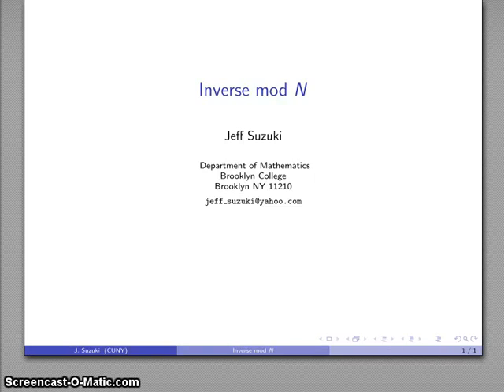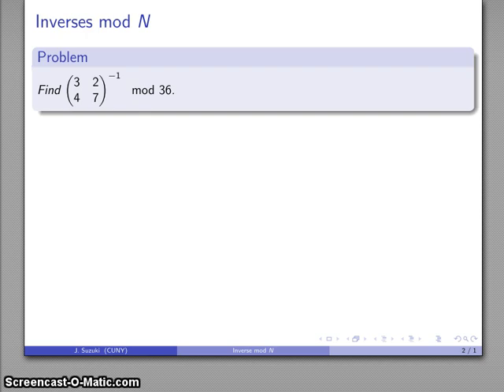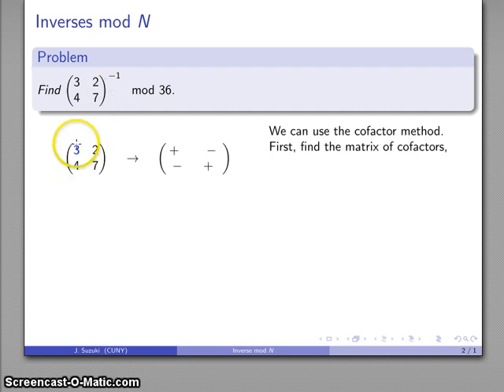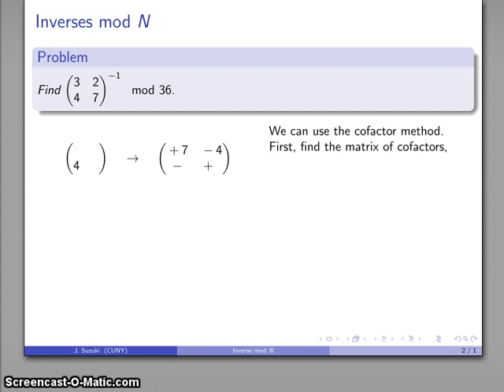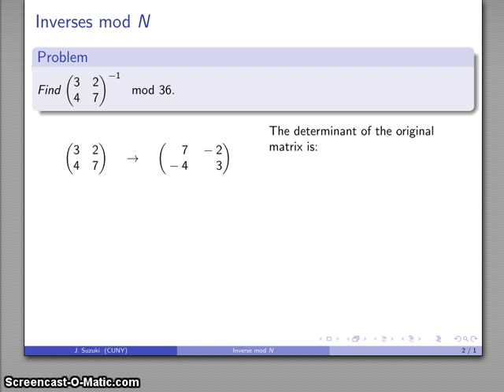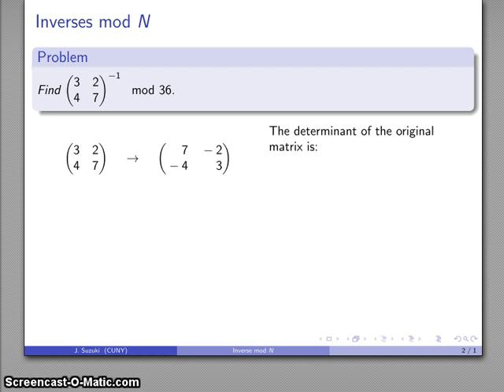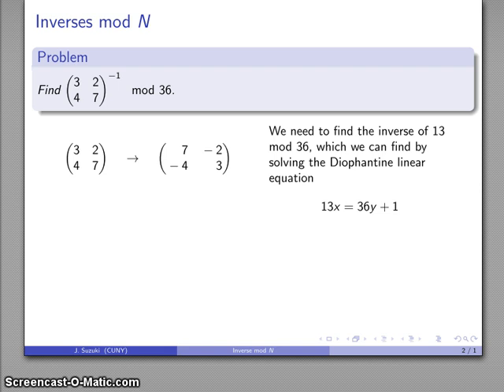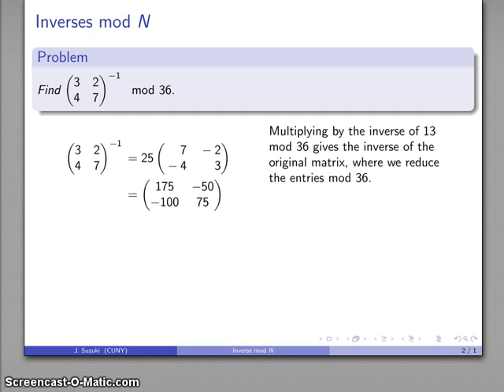matrix inverse mod N